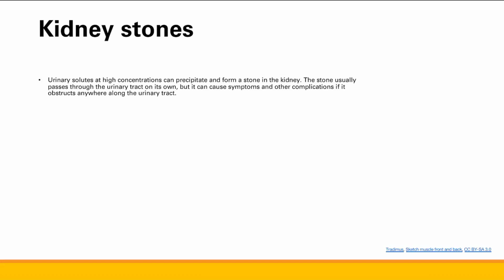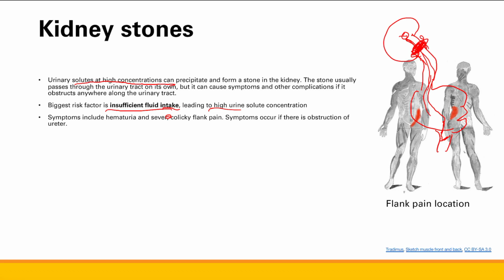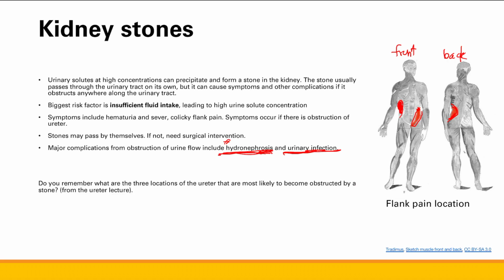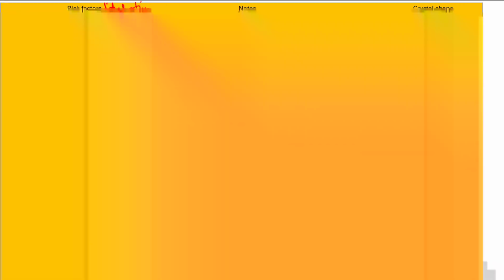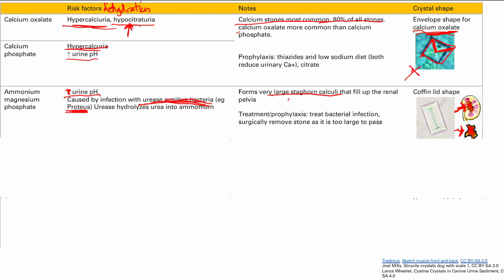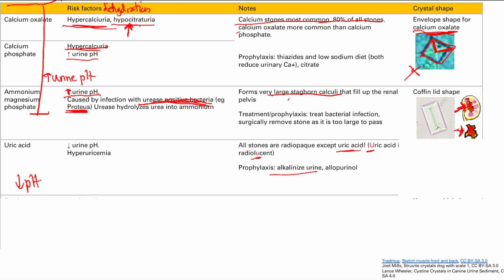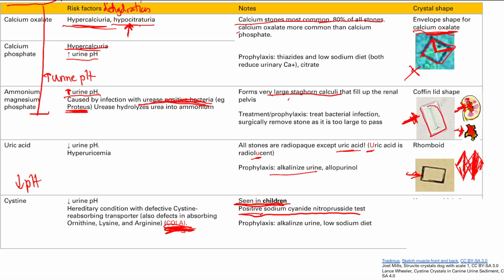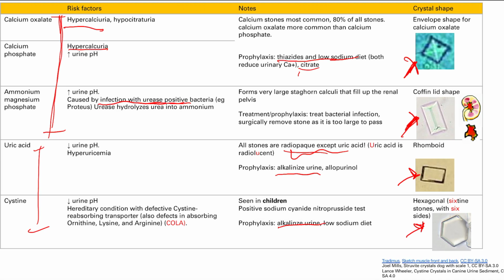Kidney Stones | Renal system | Step 1 Simplified